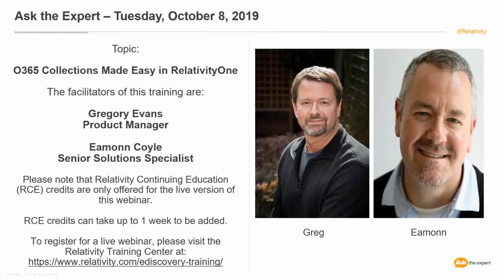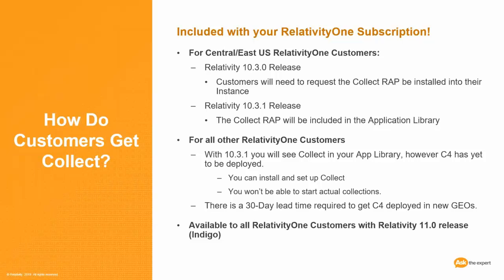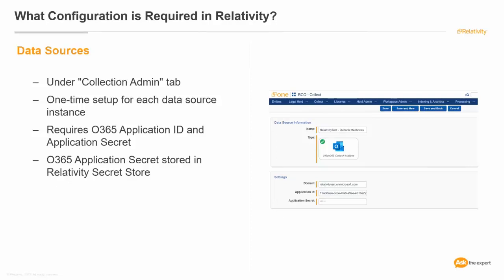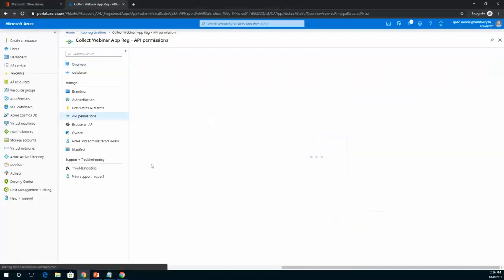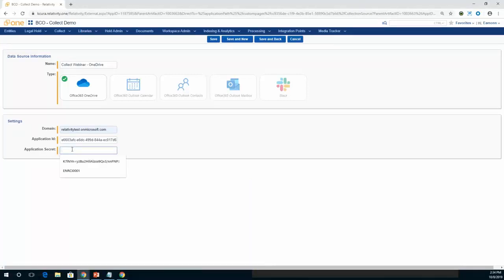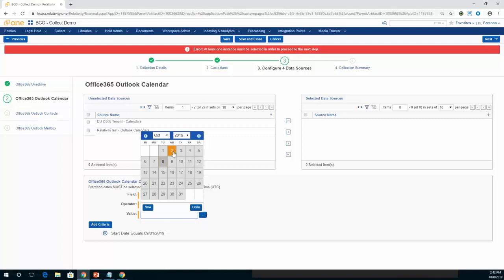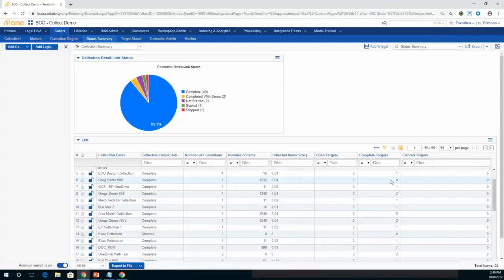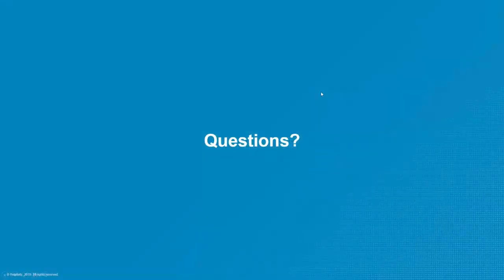Training Webinar | Office 365 Collections Made Easy in RelativityOne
October 8, 2019. Relativity Collect is a new application for RelativityOne that allows you to easily collect Office 365 email and files directly into Relativity. In this webinar, we provide details on configuring Office 365 to enable collections with Relativity Collect, setting up your data sources and custodian targets, and how to create, start and monitor your collections.